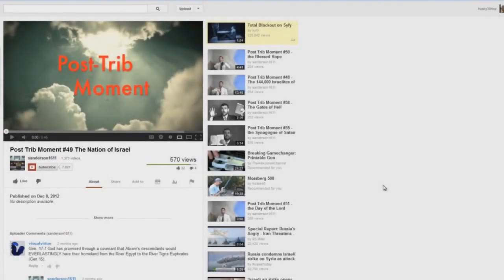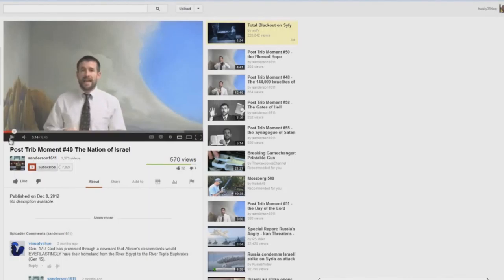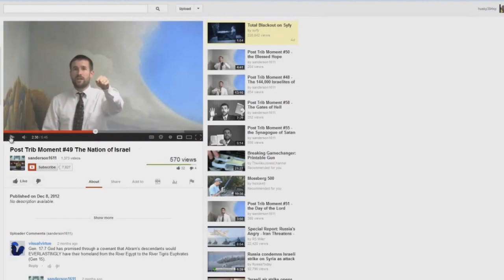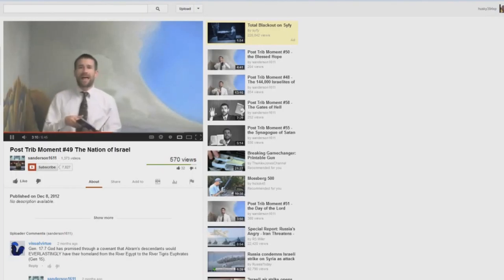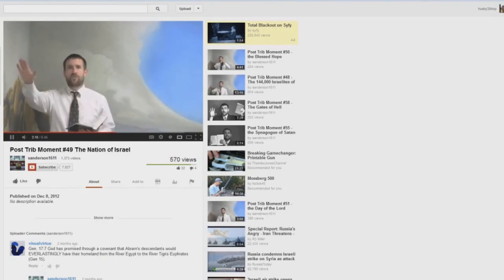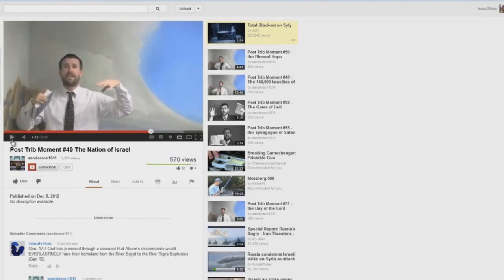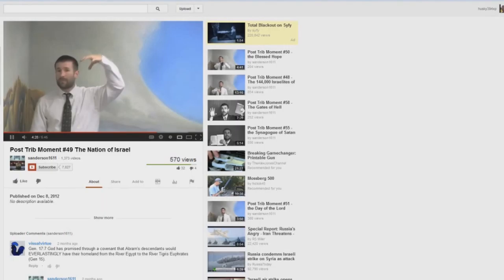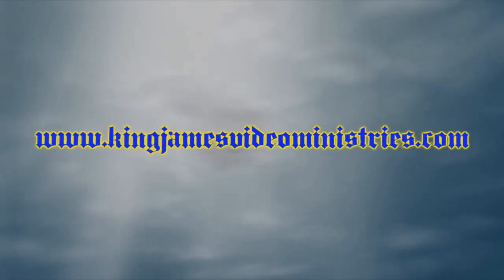Post Trib Moment EXPOSED 49